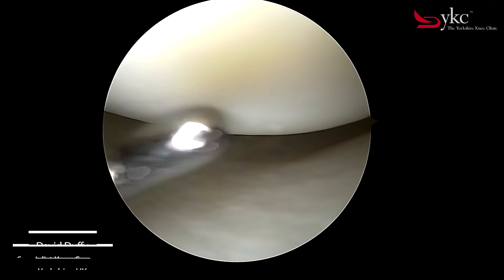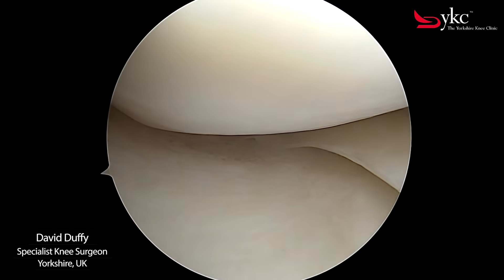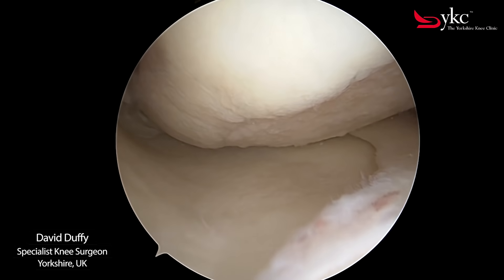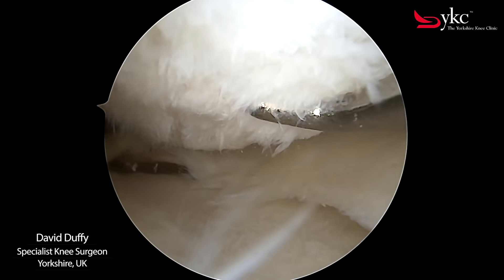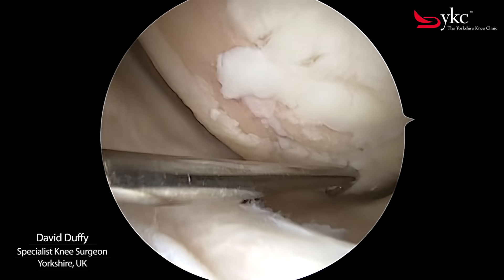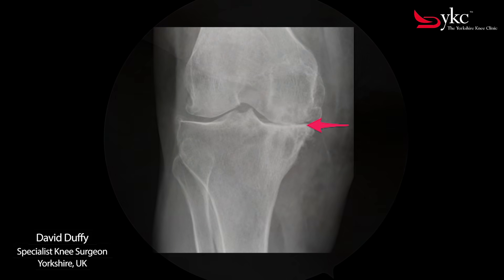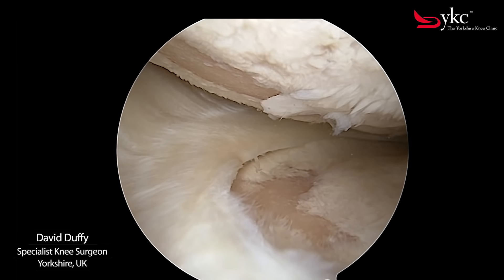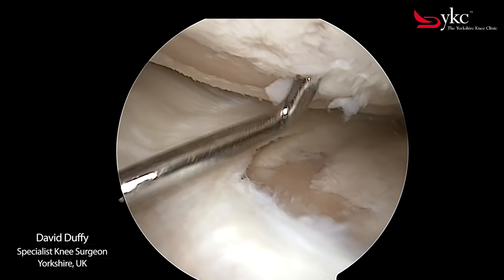What Does Arthritis of The Knee Joint Look Like?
If you have osteoarthritis, you’ll know all about the pain, swelling and stiffness that can be part and parcel of the condition. But what’s actually happening inside the knee?

Here, Dave Duffy, specialist knee surgeon with Yorkshire Knee Clinic, takes a camera into a healthy and an arthritic knee, to demonstrate the clear differences between the two.

𝗡𝗼𝘁𝗲𝘀 𝗳𝗼𝗿 𝘁𝗵𝗲 𝘀𝗾𝘂𝗲𝗮𝗺𝗶𝘀𝗵: This video features footage from inside the knee.

You will see:

• Off-white cartilage and meniscus
• In the arthritic knee, some of the exposed bone below.

You won’t see:

• Blood (because the meniscus doesn’t have its own blood supply)
• Any part of an active operation